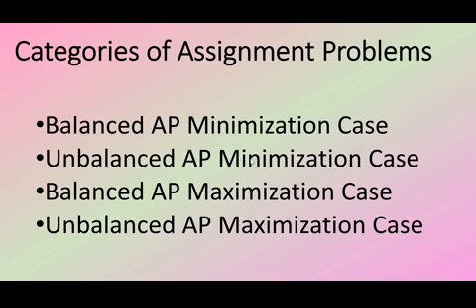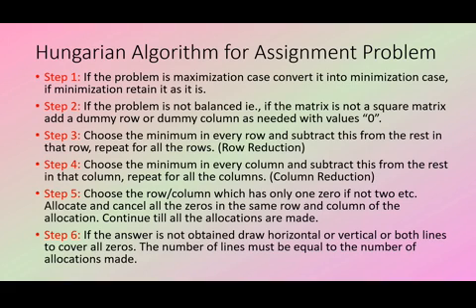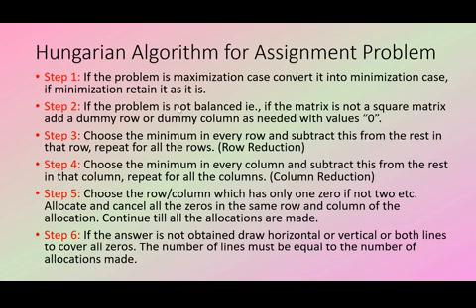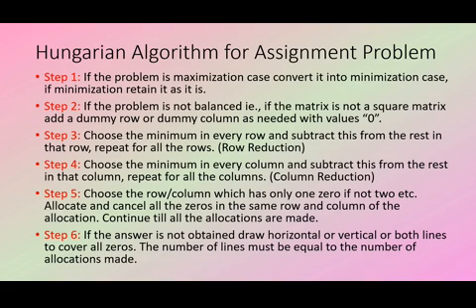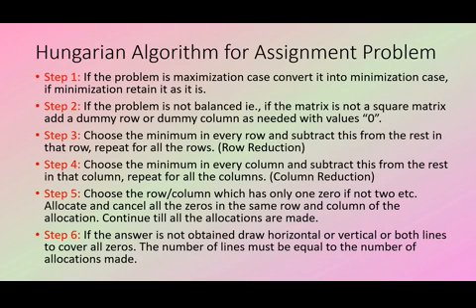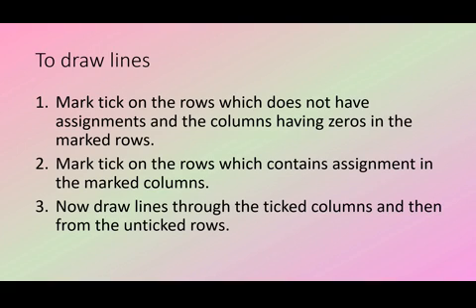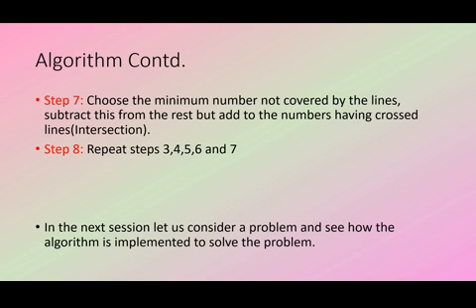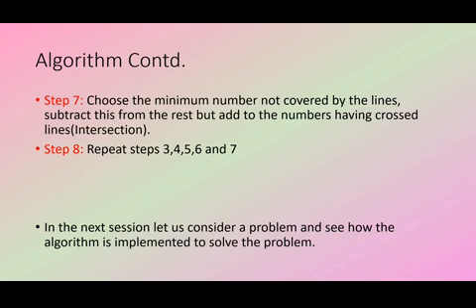Assignment Problem Session 2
Hungarian Algorithm to solve Assignment Problem